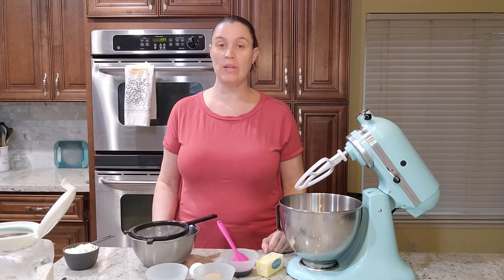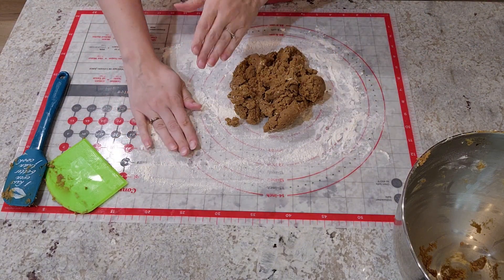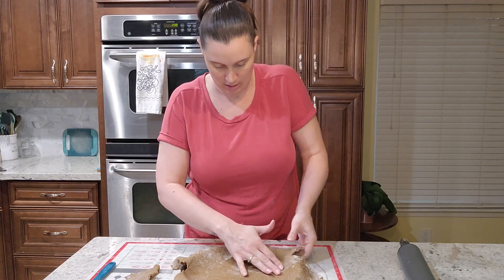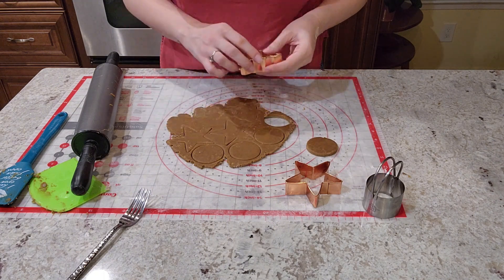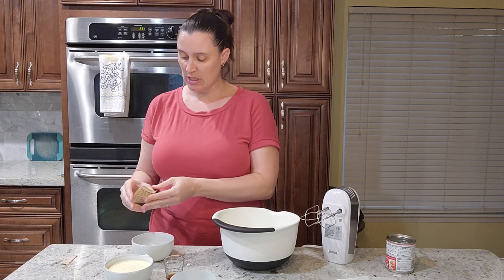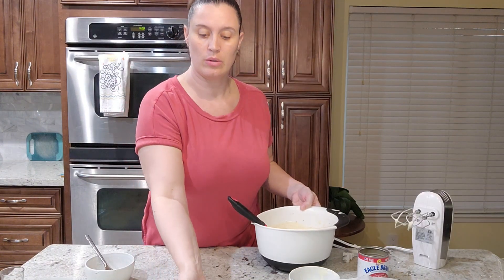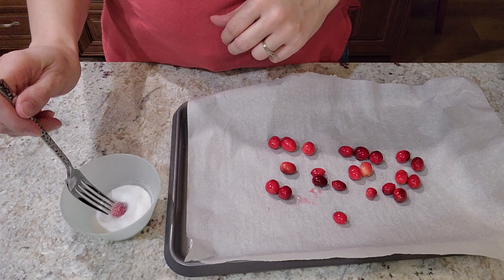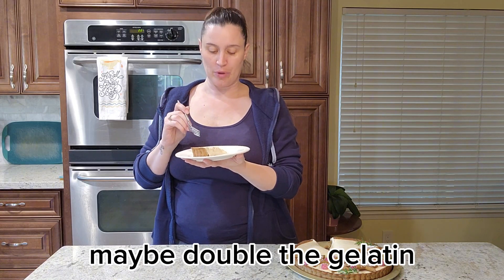FB Eggnog pie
While this pie didn't turn out exactly how I would have liked, the flavor was delicious, and I wish that I had had more time to get it right. Give it a go and maybe your pie will come.out just right